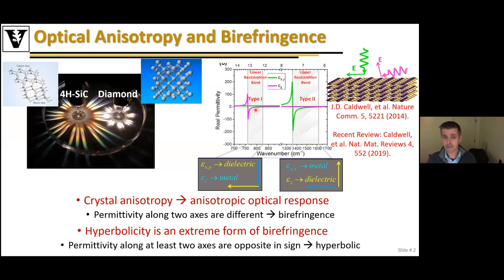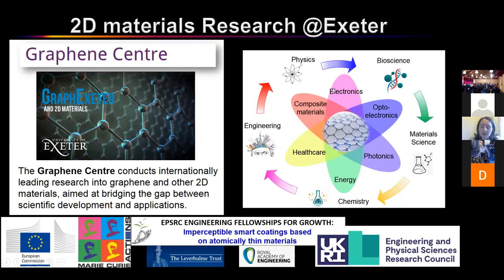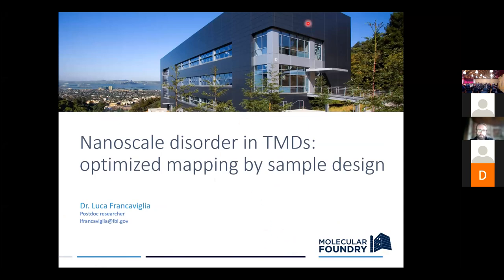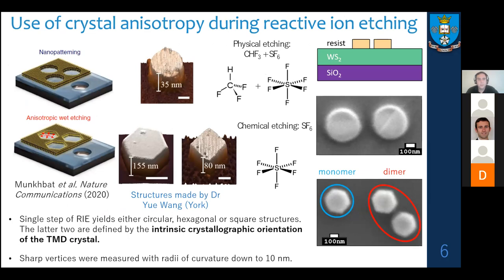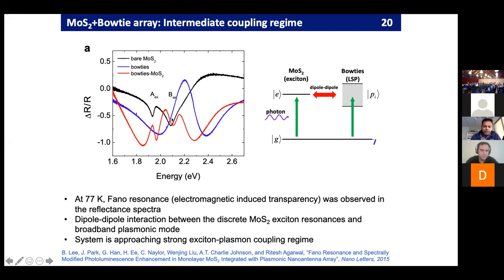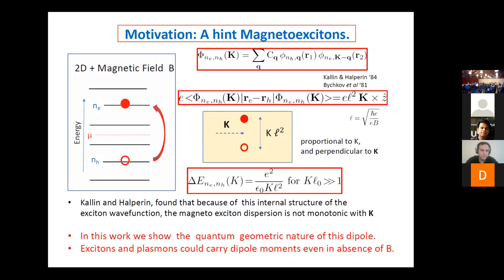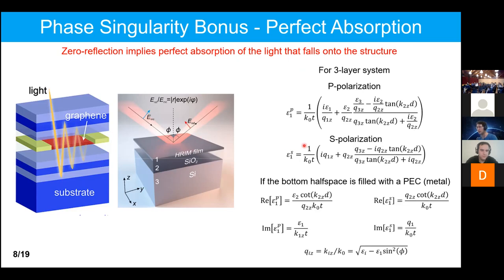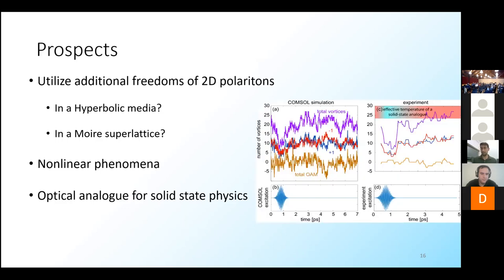N2D 2021 - 08/11/2021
N2D conference: Nanophotonics of 2D materials (N2D) aims at the exploration of their optical phenomena and in providing a setting where researchers from diverse fields can convene; classical and quantum optics; excitons, phonons and plasmons; far-field and near field spectroscopies; many body optical physics; topological photonics; among many others.